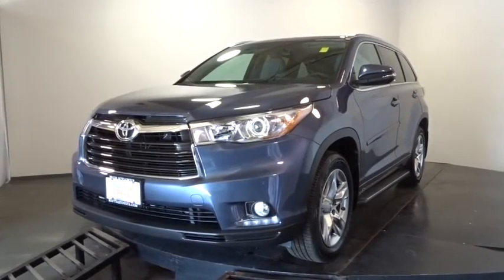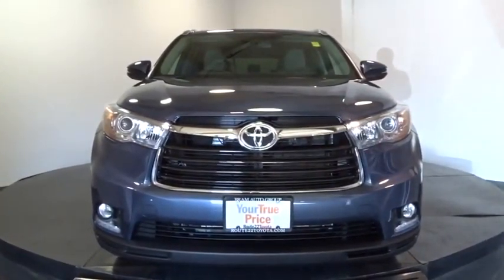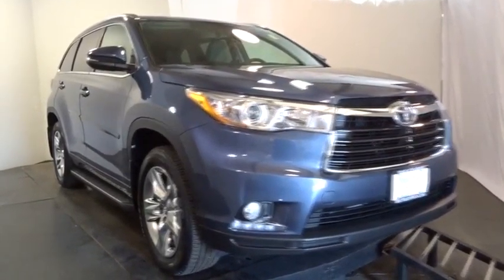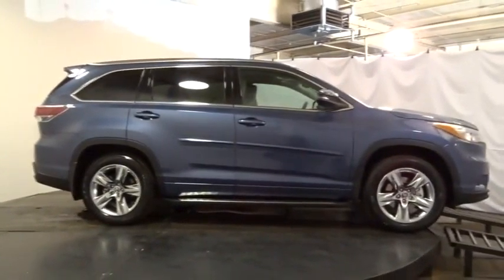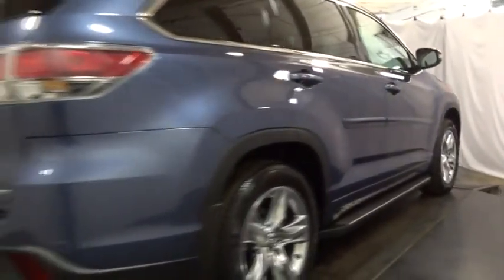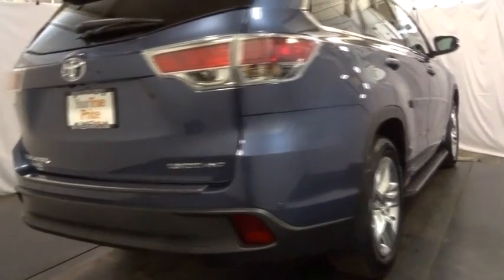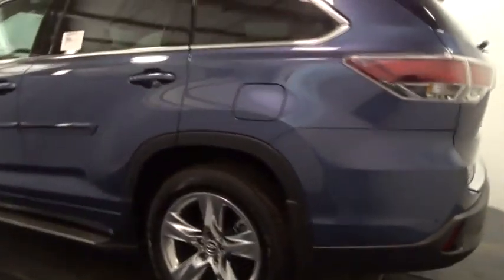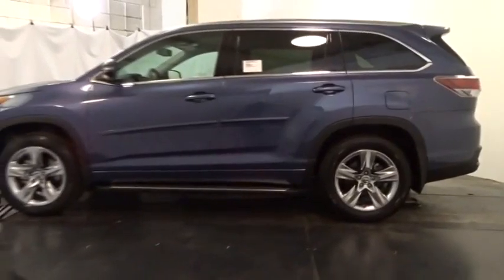2016 Toyota Highlander Hillside, Newark, Union, Elizabeth, Springfield, NJ 801012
Radio w/Clock, Speed Compensated Volume Control and Steering Wheel Controls,Digital Signal Processor,Radio: Entune Premium JBL Audio w/Nav & App Suite -inc: the Entune Multimedia Bundle (8-inch high resolution touch-screen w/split screen display, AM/FM CD player, MP3/WMA playback capability, 12 JBL GreenEdge speakers, auxiliary audio jack, USB 2.0 port w/iPod connectivity and control, advanced voice recognition, hands-free phone capability, phone book access and music streaming via Bluetooth wireless technology), Entune App Suite, Intelligent Touch controls, SiriusXM Radio w/3-month complimentary trial, HD radio, HD predictive traffic and doppler weather overlay, AM/FM cache radio, and Gracenotes album cover art,Radio w/Seek-Scan, Clock, Speed Compensated Volume Control and Steering Wheel Controls,Window Grid Diversity Antenna,Radio: Entune Premium JBL Audio w/Nav & App Suite -inc: the Entune Multimedia Bundle (8-inch high resolution touch-screen w/split screen display, AM/FM CD player, MP3/WMA playback capability, 12 JBL GreenEdge speakers, auxiliary audio jack, USB 2.0 port w/iPod connectivity and control, advanced voice recognition, hands-free phone capability, phone book access and music streaming via Bluetooth wireless technology), Siri Eyes Free, Entune App Suite, Intelligent Touch controls, SiriusXM Radio w/3-month complimentary trial, HD radio, HD predictive traffic and doppler weather overlay, AM/FM cache radio, Gracenotes album cover art, integrated backup camera display w/dynamic gridlines,Splash Guards,Clearcoat Paint,Tailgate/Rear Door Lock Included w/Power Door Locks,Wheels: 19 5-Spoke Chromtec Alloy -inc: black center caps,Tires: P245/55R19 105S AS,Variable Intermittent Wipers w/Heated Wiper Park,Lip Spoiler,Roof Rack Rails Only,Front Fog Lamps,Chrome Side Windows Trim,Deep Tinted Glass,Body-Colored Door Handles,Power Liftgate Rear Cargo Access,Express Open/Close Sliding And Tilting Glass 1st Row Sunroof w/Sunshade,Body-Colored Rear Bumper w/Black Rub Strip/Fascia Accent,Wheels: 19 5-Spoke Chromtec Alloy,Steel Spare Wheel,Flip-Up Rear Window w/Fixed Interval Wiper and Defroster,Perimeter/Approach Lights,Body-Colored Front Bumper,Body-Colored Power Heated Side Mirrors w/Manual Folding and Turn Signal Indicator,Fully Galvanized Steel Panels,Black Grille w/Chrome Surround,Fully Automatic Projector Beam Halogen Daytime Running Headlamps w/Delay-Off,Compact Spare Tire Stored Underbody w/Crankdown,Black Wheel Well Trim,Rear HVAC w/Separate Controls,Driver And Passenger Visor Vanity Mirrors w/Driver And Passenger Illumination, Driver And Passenger Auxiliary Mirror,Carpet Floor Trim,Power Door Locks w/Autolock Feature,Valet Function,Outside Temp Gauge,Remote Releases -Inc: Power Trunk/Hatch, Mechanical Fuel and Keyfob Rear Window,Garage Door Transmitter,Perimeter Alarm,Analog Display,Remote Keyless Entry w/4 Door Curb/Courtesy, Illuminated Entry, Illuminated Ignition Switch and Panic Button,HVAC -inc: Underseat Ducts and Headliner/Pillar Ducts,Delayed Accessory Power,Fade-To-Off Interior Lighting,Day-Night Auto-Dimming Rearview Mirror,Locking Glove Box,FOB Controls -inc: Trunk/Hatch/Tailgate,Seats w/Leatherette Back Material,Manual Anti-Whiplash Adjustable Front Head Restraints and Manual Adjustable Rear Head Restraints,Trip Computer,3 12V DC Power Outlets and 1 AC Power Outlet,Engine Immobilizer,Manual Adjustable Front Head Restraints and Manual Adjustable Rear Head Restraints,Front Center Armrest and Rear Seat Mounted Armrest,Leather/Metal-Look Gear Shift Knob,Front And Rear Map Lights,Manual Tilt/Telescoping Steering Column,Power Rear Windows, Fixed 3rd Row Windows and w/Manual Sun Blinds,Full Floor Console w/Covered Storage, Mini Overhead Console w/Storage, Conversation Mirror, 3 12V DC Power Outlets and 1 AC Power Outlet,Systems Monitor,3 12V DC Power Outlets,Manual Adjustable Rear Head Restraints,Proximity Key For Doors And Push Button Start,Power 1st Row Windows w/Front And Rear 1-Touch Up/Down,Full Cloth Headliner,Interior Trim -inc: Simulated Wood/Metal-Look Instrument Panel Insert, Simulated Wood/Metal-Look Door Panel Insert, Chrome And Metal-Look Interior Accents,7 Person Seating Capacity,Dual Zone Front Automatic Air Conditioning,Cargo Space Lights,Front Cupholder,Heated/Ventilated Front Bucket Seats -inc: 8-way power adjustable memory driver's seat w/power thigh and lumbar support, 4-way power adjustable passenger seat,,2 Seatback Storage Pockets,Fixed 60-40 Split-Bench Sof